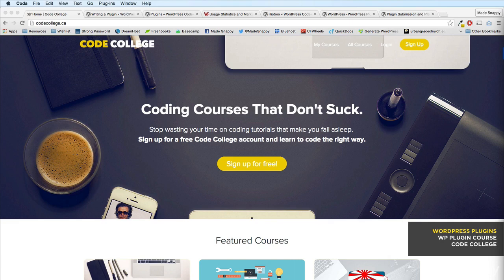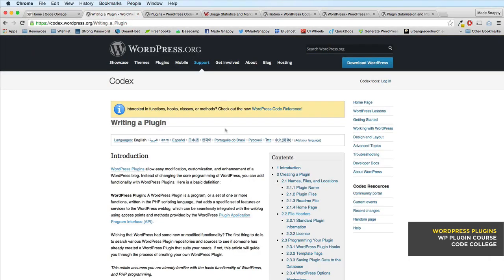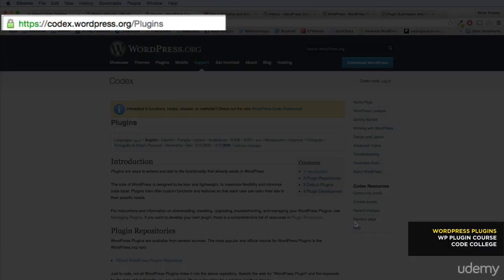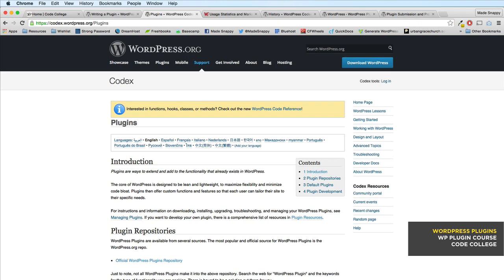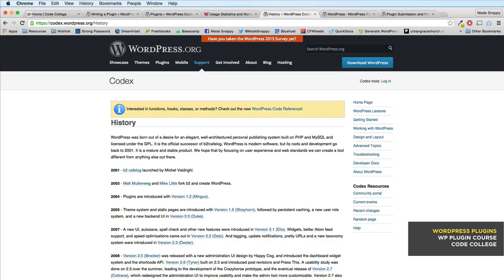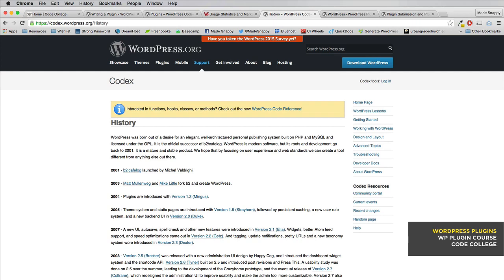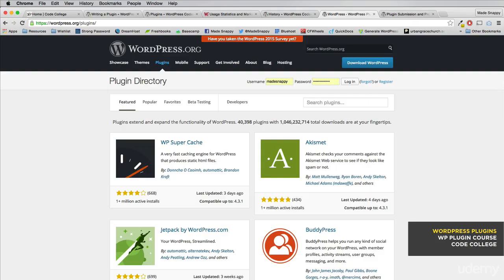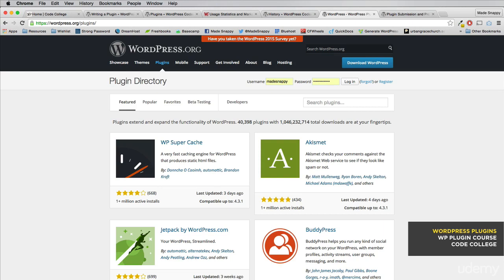226 Concepts Definitions What are plugins